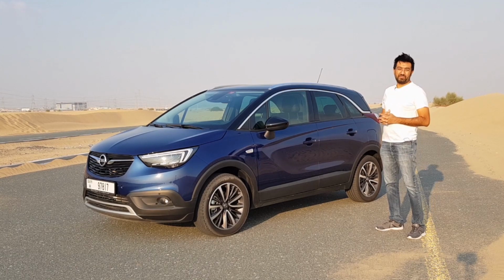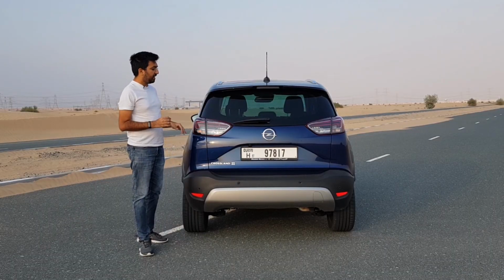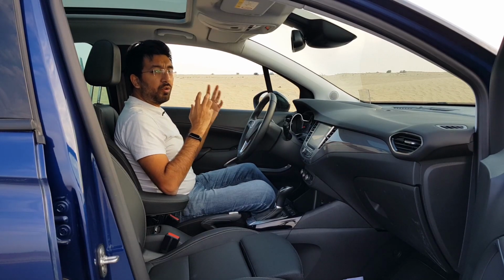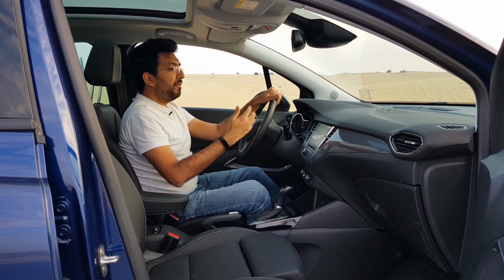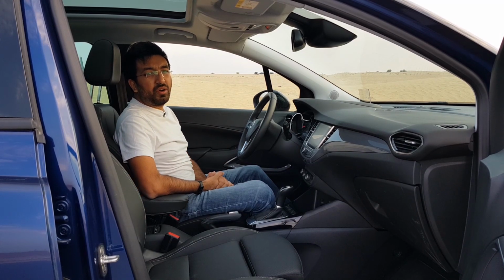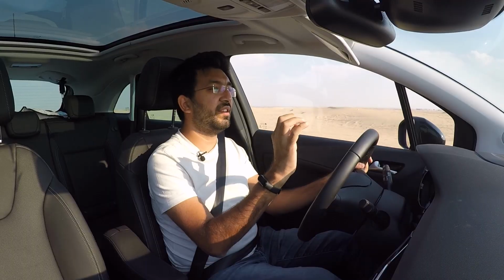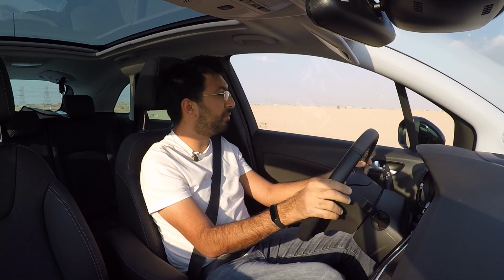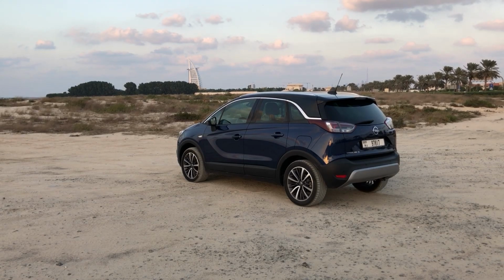2021 Opel Crossland X Review | Small Family SUV With Chunky Looks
In this video, I get you the 2021 Opel Crossland X review. A small family SUV with chunky looks and lots of practicality on offer.

The Crossland X was introduced in 2017 as a competitor in the already crowded compact family SUV segment. The bits that I like about the most about this car are the looks and the engine. Though it is a baby SUV it still manages to be family-friendly and practical with lots of space in the boot and for the passengers inside the car.

The Opel Crossland X 2021 comes with a 1.2L, turbocharged petrol engine that produces 110 bhp and 205 Nm of torque at just 1500 rpm. Which makes this tiny little engine super responsive. While this engine has been mated to a six-speed automatic gearbox and comes with a front-wheel-drive (FWD) as standard.

The infotainment system is an 8-inch touchscreen which is basic and easy to use. The material quality may feel a little cheap at a few places with slightly dodgy panels at some places. The rear seats do fit two people easily but the rear door opening seems to be smaller than the usual.

The Opel Crossland 2021 replaced the Opel Mokka X. The Opel Crossland X is also sold as Vauxhall Crossland X in Europe and the United Kingdom (UK). The Crossland X competes directly with the Peugeot 2008 and Renault Captur.

Intro Music
Dizaro - To U